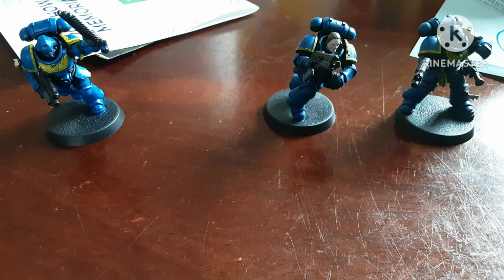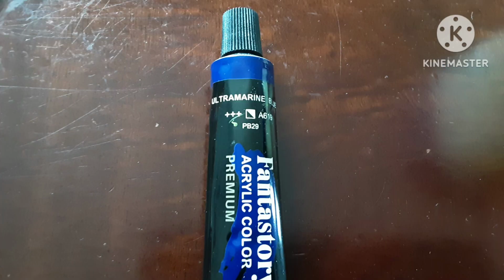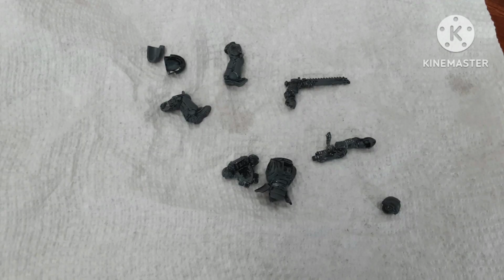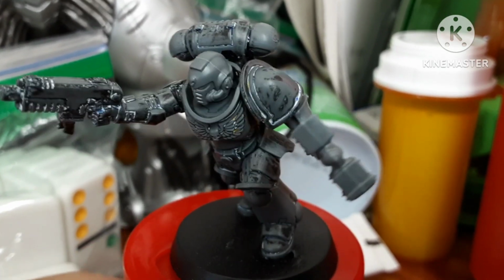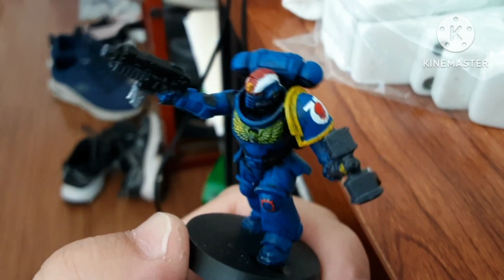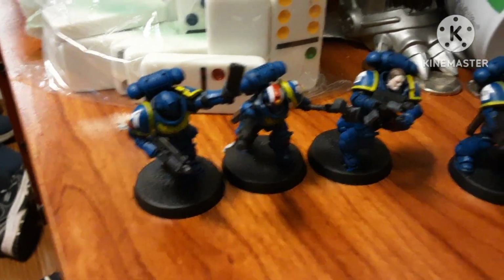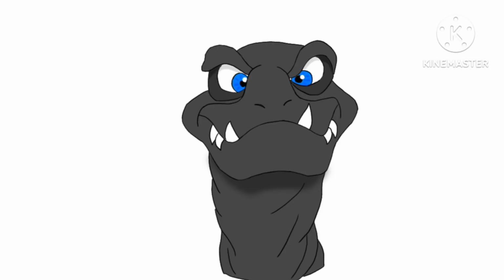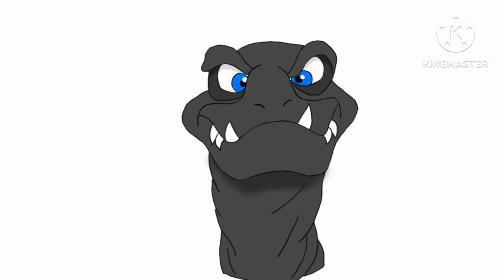I did it without citadel paints